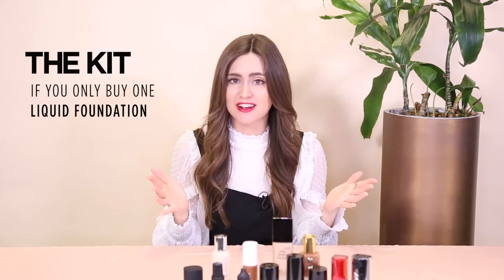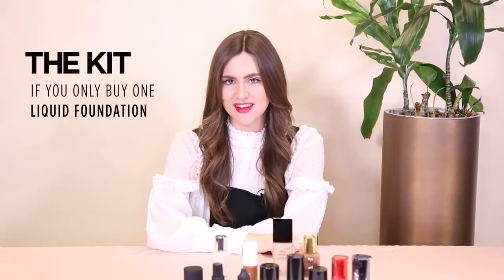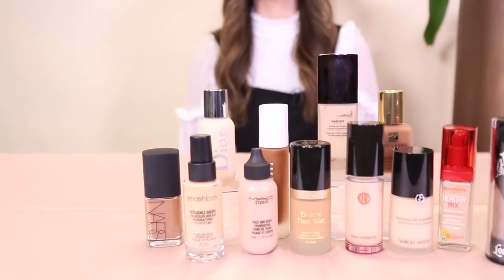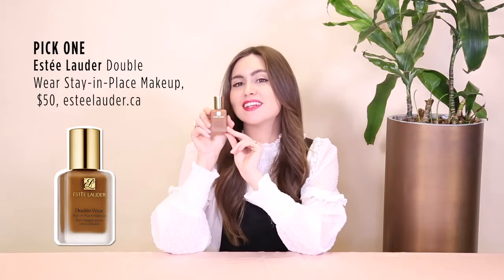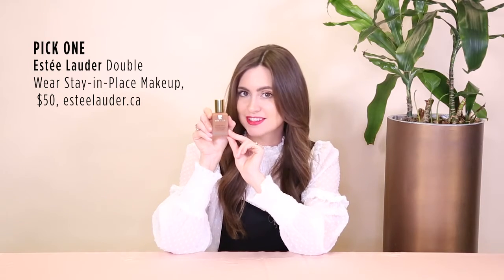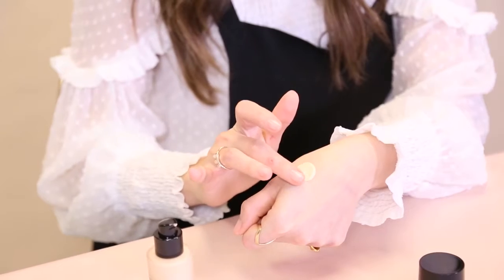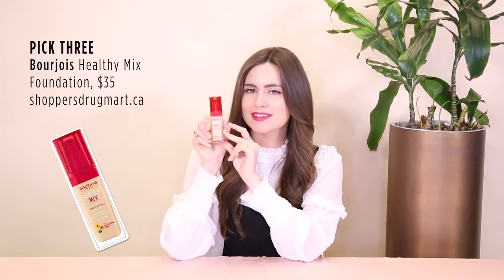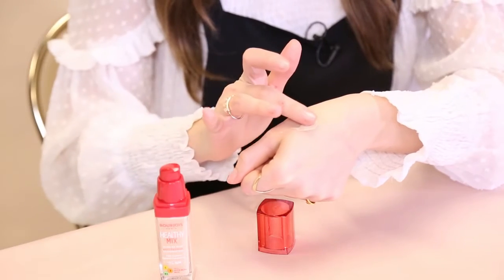This Is the Best Liquid Foundation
The Kit's Beauty Director made it her quest to find a foundation that erases imperfections while making skin look totally bare. Armed with Beautyblenders, brushes, and good ol’ fingertips, she daubed and smoothed every contender she could find, from pricey cult classics to indie underdogs. Here's what she found.